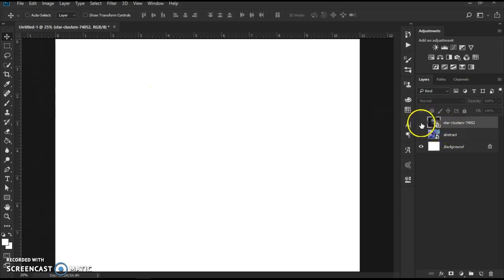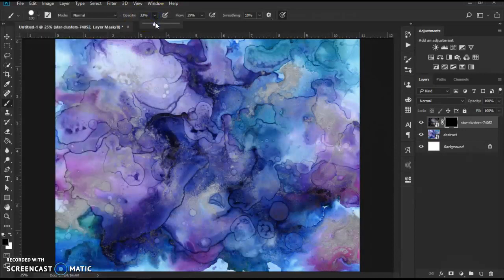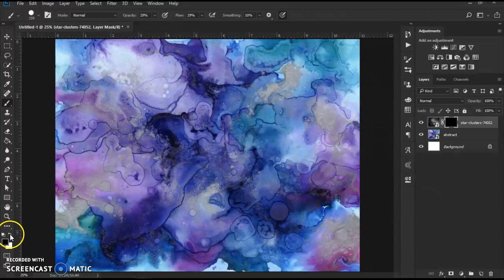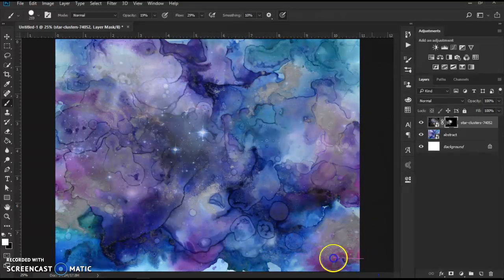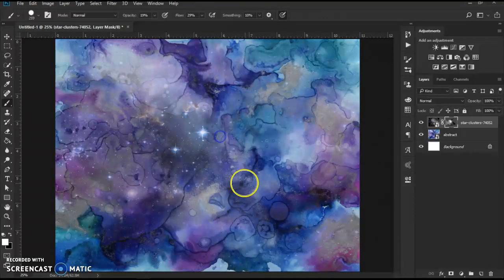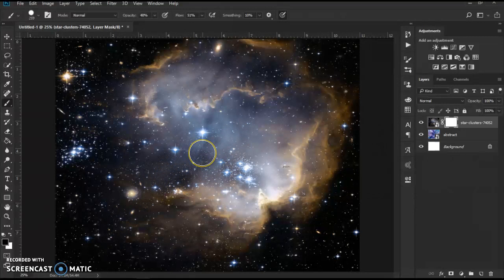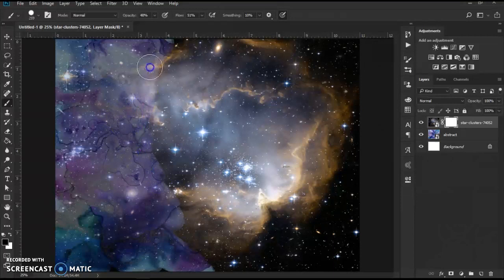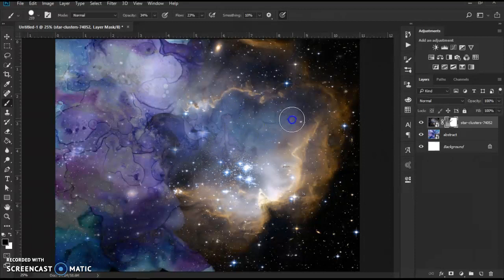Creating a Simple Mask in Photoshop